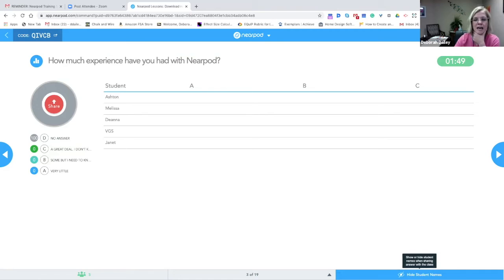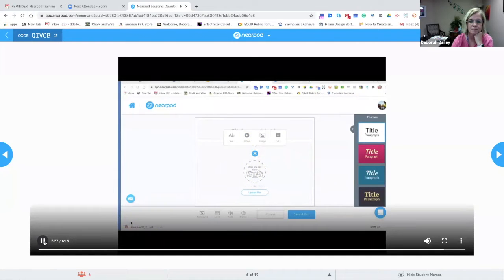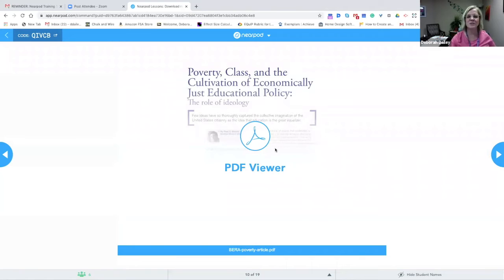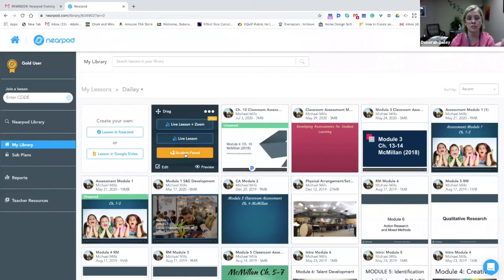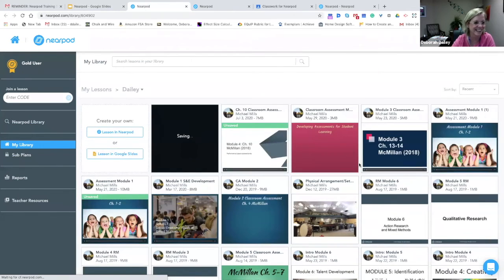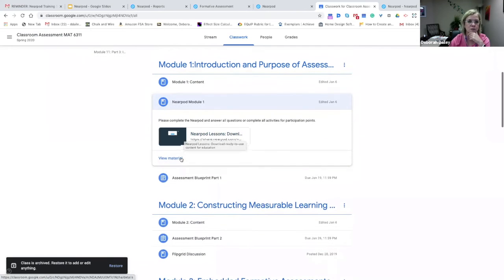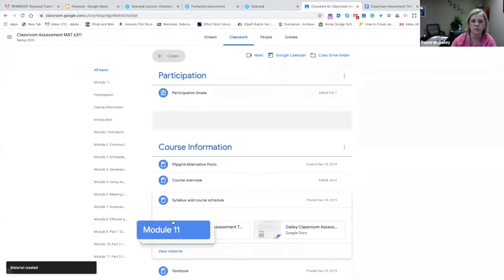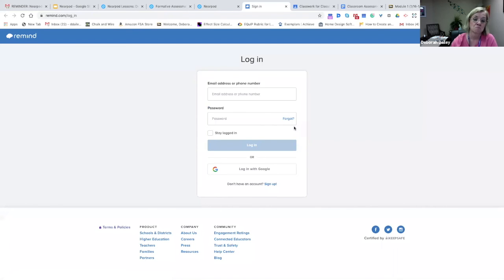Nearpod (Zoom Recording)